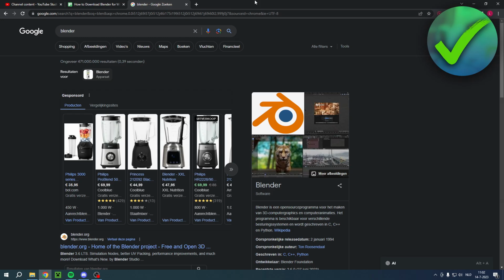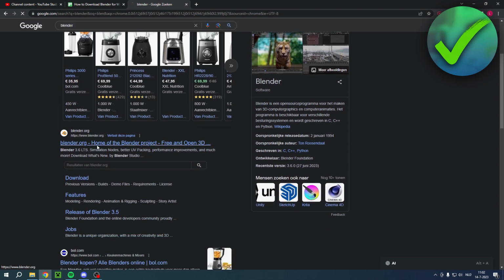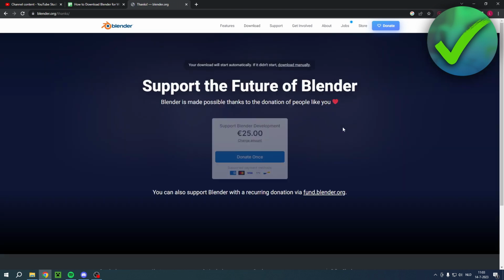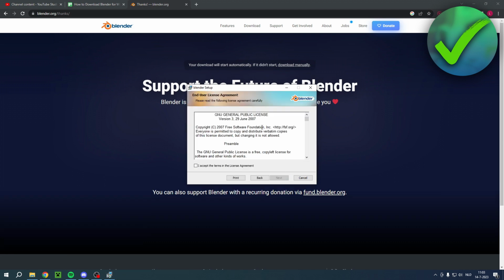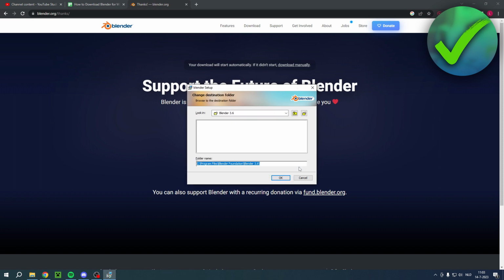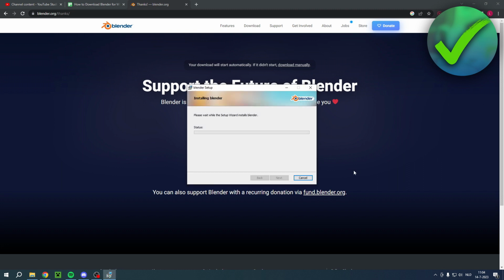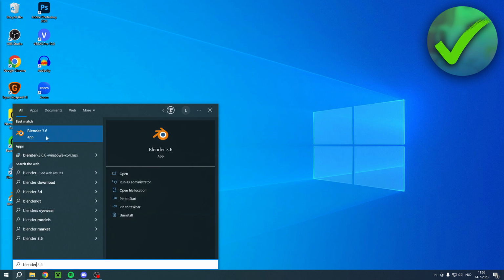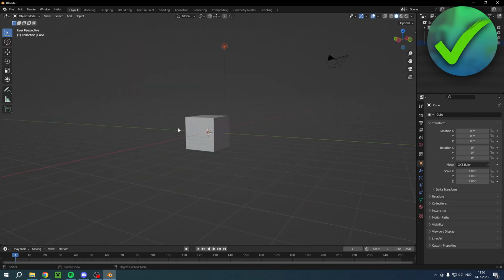How to Download Blender for Windows 10 / 11 (Easy)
In this video I show you how to Download Blender for Windows 10 / 11 in 2025

Do you want to know how to Download Blender for Windows 10 / 11 in 2025? Then I'll show you how to install blender easy.

This is a step by step Blender tutorial on and .